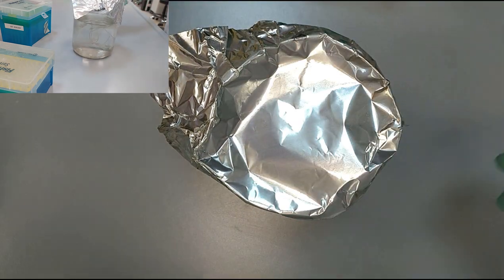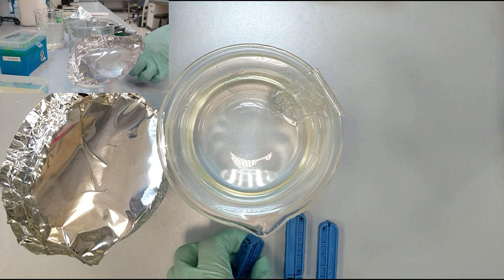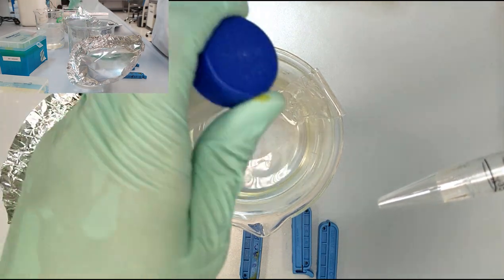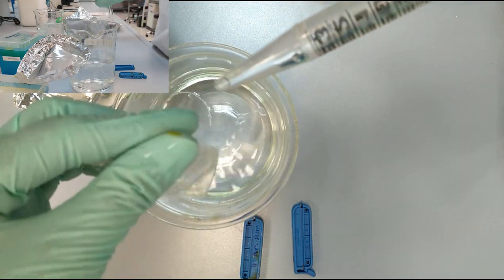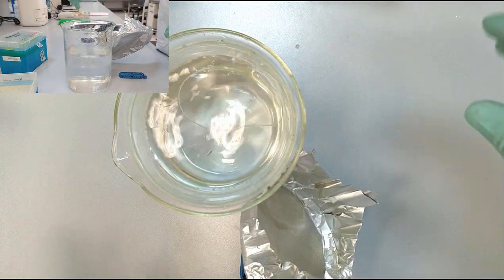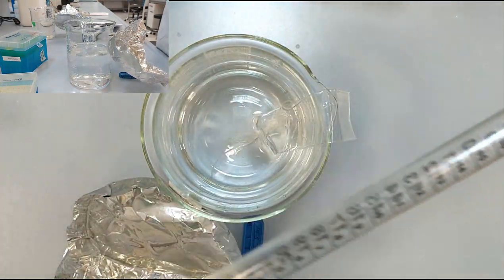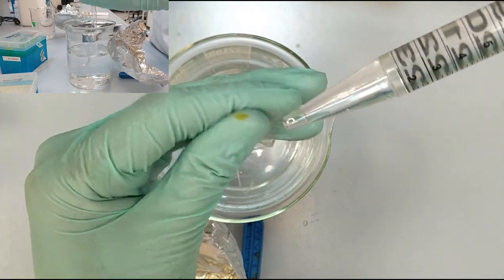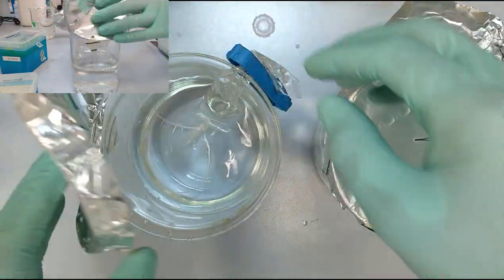Step 4. Filling dialysis tubes with Secret Solutions